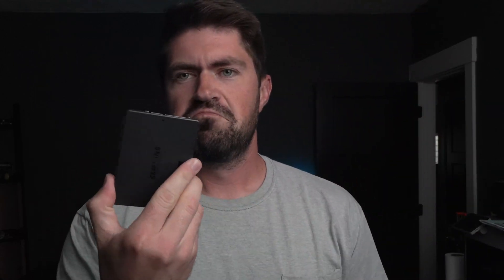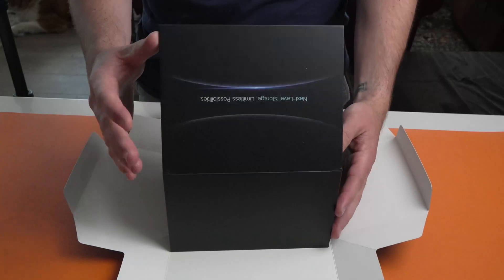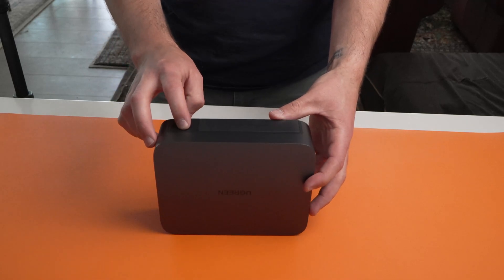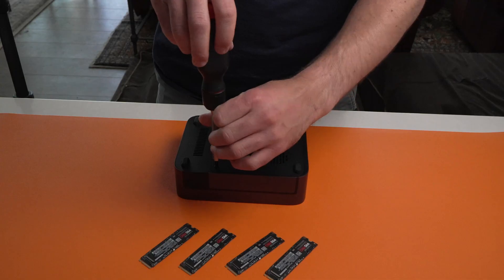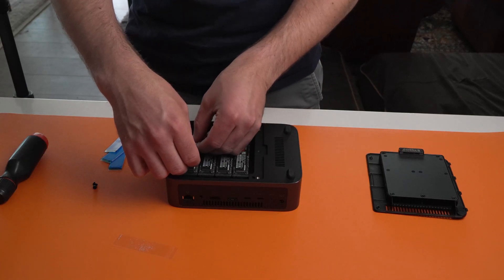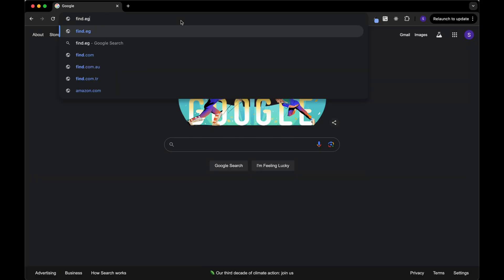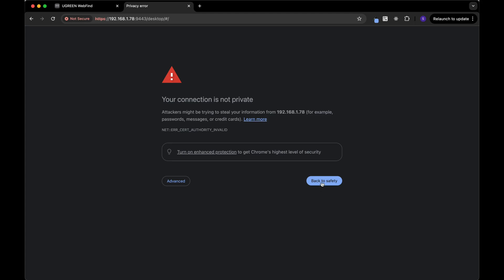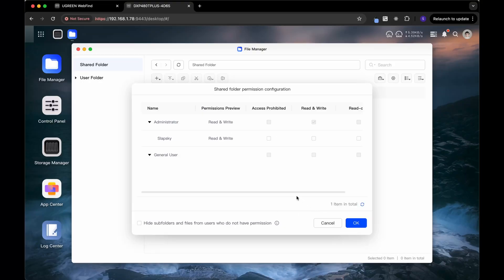I got a new NAS | UGreen NASync DXP480T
The Kickstarter is finally over and I have my new NAS from UGreen. I got the DXP480T all flash storage version. This is not an in-depth technical overview but a brief unboxing, setup and initialization video.